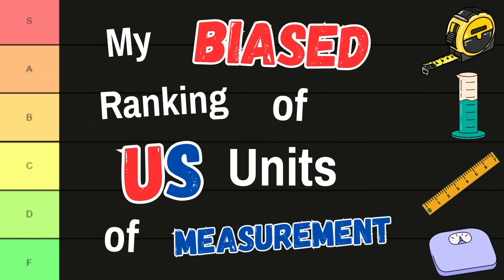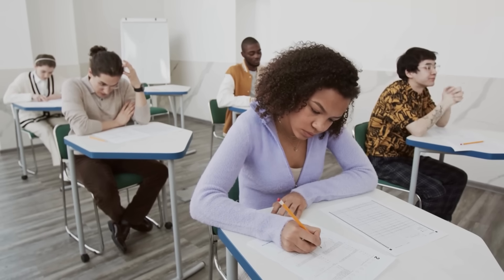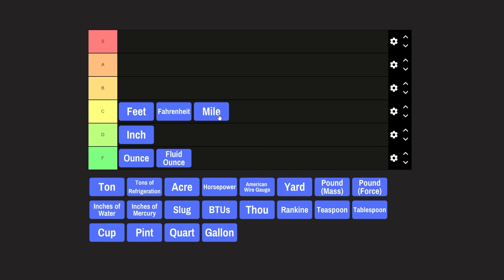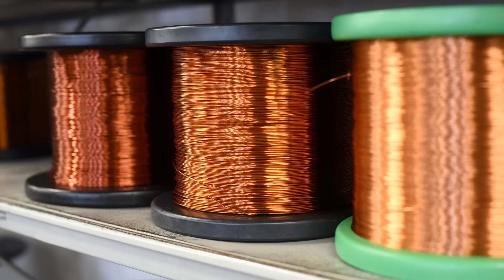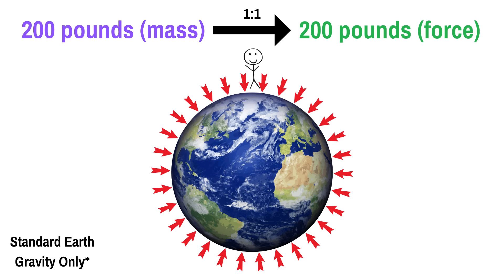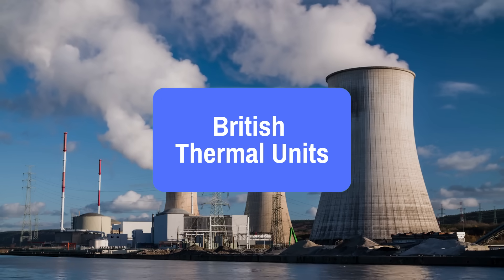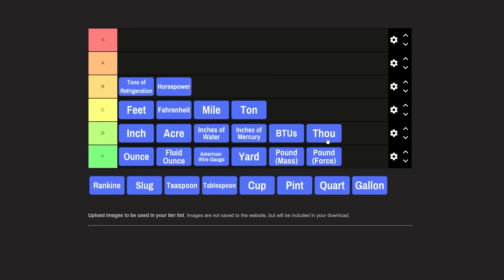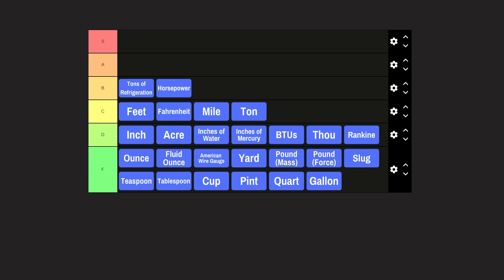Tier List of the DISASTROUS US Measuring System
Here's a list of questions that get answered in this video:
What is the origin of foot?
What is the history of the inch as a unit?
What is the difference between fluid ounce and ounce?
What is an acre?
How was a mile defined as 5280 feet?
How many pounds is a ton?
Are pounds mass and pounds force the same?
Why were 0 and 100 selected on the Fahrenheit scale?
Can a horse actually generate 1 horsepower?
What is 1 ton of refrigeration?
What is a BTU (British Thermal Unit)?
What is the mass unit slug?
Why was American Wire Gauge created?
What are the units inches of water and inches of mercury?
Is Rankine the same as Fahrenheit?
What are the conversions between teaspoon, tablespoon, cup, pint, quart and gallon?